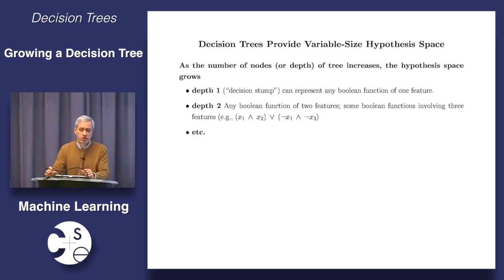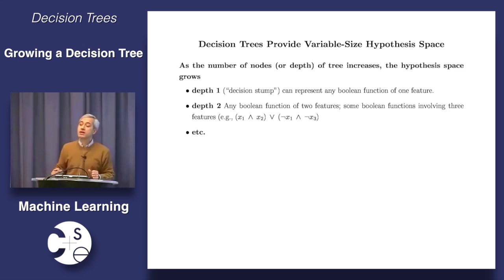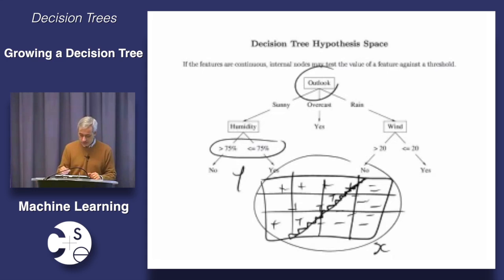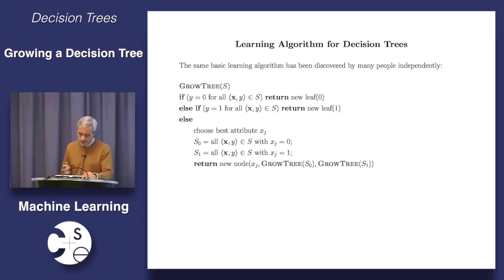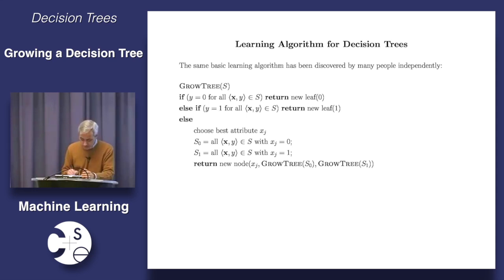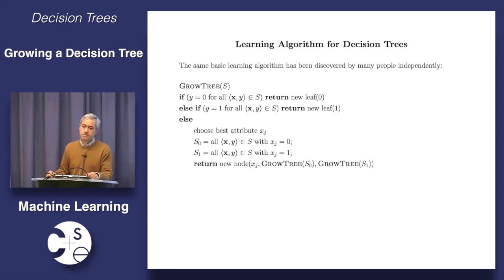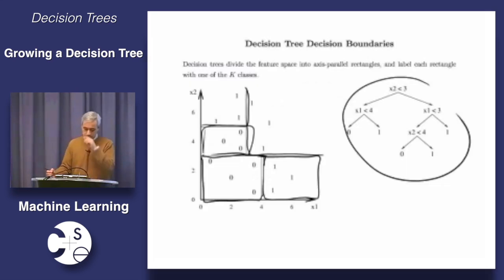3 Growing a Decision Tree